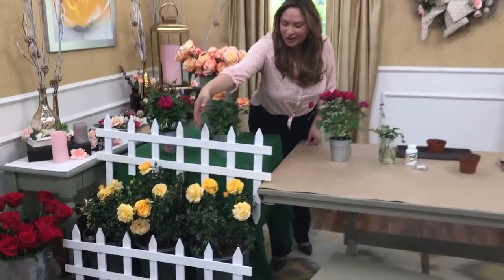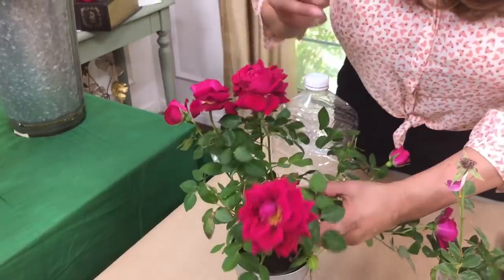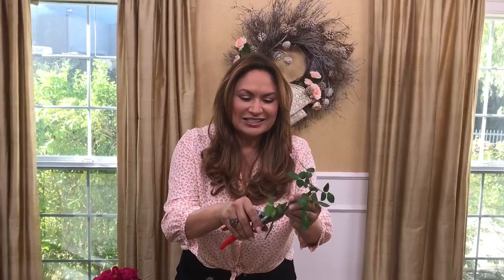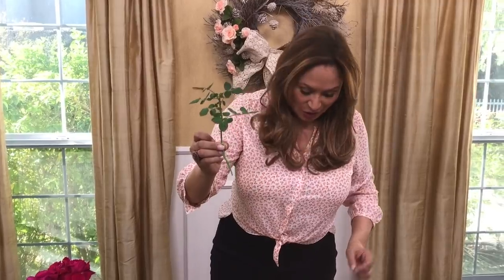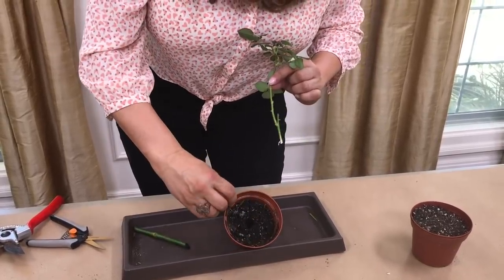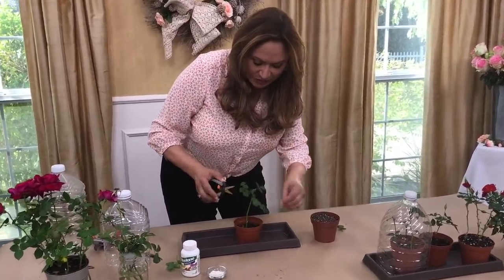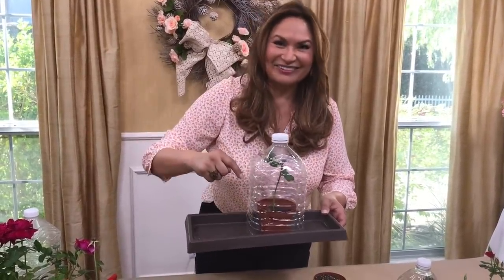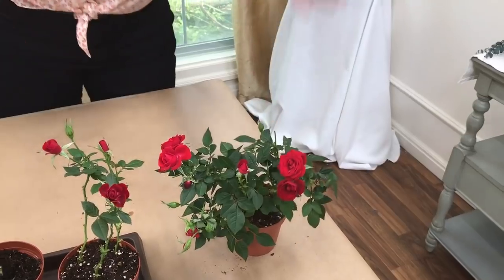HOW TO MAKE MORE ROSE PLANTS!🌹Grow Rose Plants From Cuttings! /Shirley Bovshow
Learn HOW TO MAKE MORE ROSE PLANTS from one! Shirley Bovshow shows you how to grow rose plants from cuttings, step by step.  It's easy to make more rose plants by taking stem cuttings and it's also the BEST WAY to produce an exact clone of your favorite rose bush for free! In this video Shirley takes miniature rose cuttings but the instructions are the same for all types of rose propagation.

 Don't worry if you don't understand what "propagation" means, or "stem cuttings" popular garden teacher, Shirley Bovshow shares easy to understand instructions for how to start a new rose bush.
Are you ready to start propagating roses today?

🌹Shirley Bovshow teaches how to take a rose stem cutting from a rose bush and prepare it for successful rooting and flowering!

❤️ Use this rose propagation technique to grow all types of roses including miniature roses, giant climbing roses, floribunda roses, and hybrid tea roses!

❤️ Thousands of viewers have liked and commented that Shirley's teaching style is fun, easy to understand, and the best roses for beginners video on Youtube! Shirley's garden video is full of rose plant growing tips!

❤️ Shirley answers the most common rose propagation questions in this complete guide to growing roses from cuttings:

➡️ How do you start roses from cuttings?
➡️  What type of rose plants can I propagate?
➡️What is the best time of year to start new rose plants?
➡️Where to cut from the rose stem for most vigorous growth?
➡️What type of soil do I need for propagating roses?
➡️Do you need rooting hormone powder for a successful rose plant
      rooting?
➡️How often do you water rose cuttings?
➡️Do you root new rose plants indoors or outdoors?
➡️How quickly do rose plants grow and how soon do they flower?

Have you ever tried to propagate a rose using stem cuttings from a cut rose flower or florist bouquet? If you weren't successful, Shirley explains why! Shirley shares horticultural facts that will help you become a successful rose propagator and grower. Stop wasting time with popular trends and weak information!

WATCH SHIRLEY'S VIDEO!

"YOU CAN'T PROPAGATE ROSES FROM BOUQUET ROSES, HERE'S WHY!"

 WATCH Shirley Bovshow's PLAYLIST-  "PLANT PROPAGATION: Make More Plants From One" and start growing all of your favorite plants for free!

👍Shirley has a 100% reply rate to all garden questions and comments! Leave your plant questions below and you will receive a trustworthy garden answer from Shirley!

Watch,  "ASK SHIRLEY" a live Youtube gardening show where garden questions and answers are the focus along with fun garden lessons by Shirley!

Watch all of Shirley's videos including her top-rated, "How to Make Orchids Rebloom, Step by Step"  video and her video playlist for houseplant care.

Featuring Los Angeles landscape designer, Shirley Bovshow, popular gardening teacher, garden lifestyle expert for the Hallmark channel show, Home & Family.

Start Growing!

EdenMakersBlog.com
Facebook.com/EdenMakers
Instagram.com/ShirleyBovshow